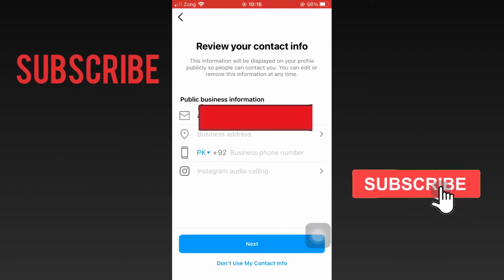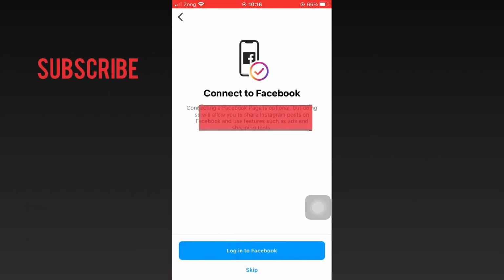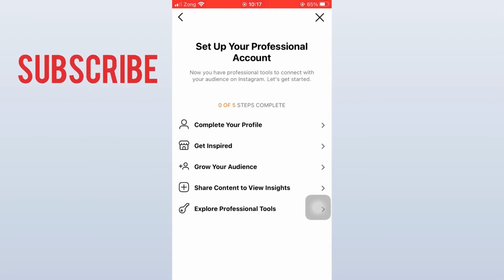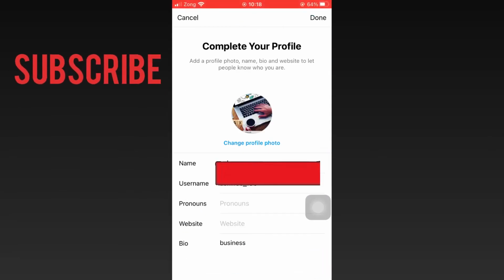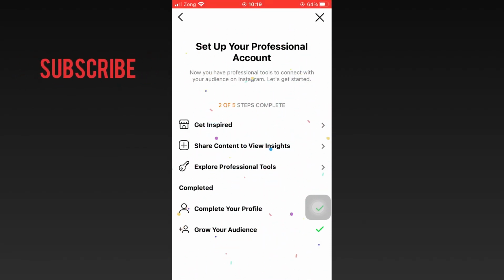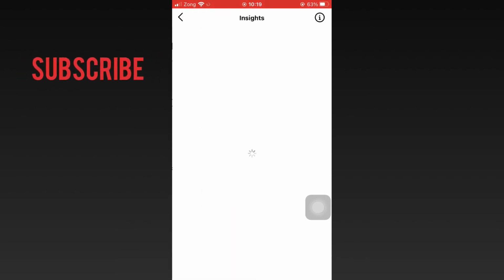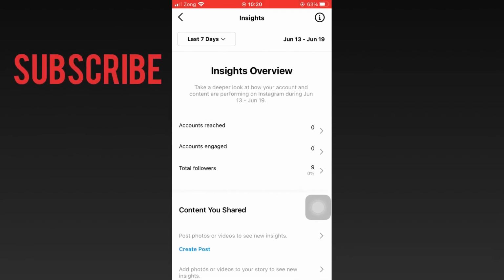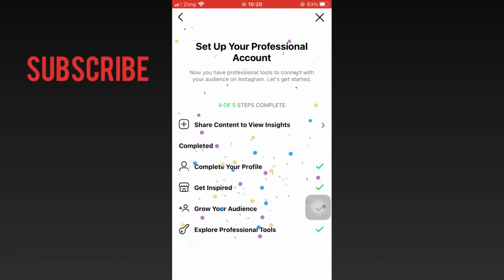How to convert your Instagram personal account to business account using iPhone 2022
Hello everyone in this video I step-by-step guide you how to covert your Instagram personal account to your business, professional or content creator account in a mobile phone android, or iPhone.Hopefully, this video is helpful for you.
Unlimited Guide!